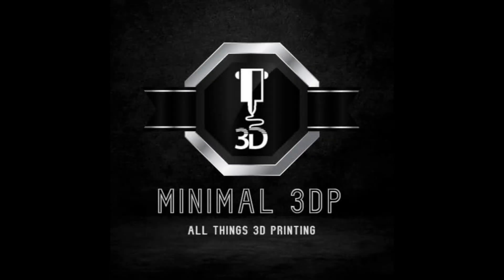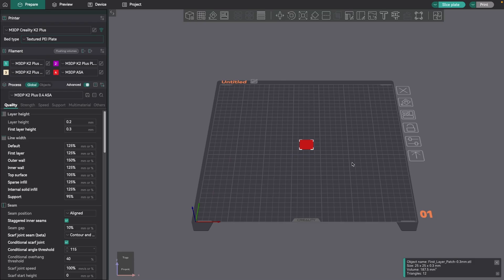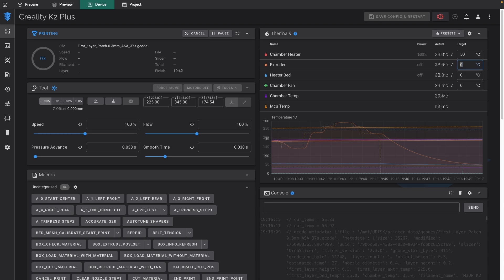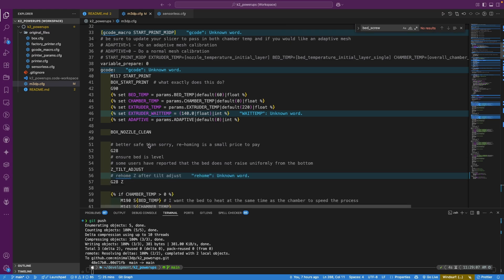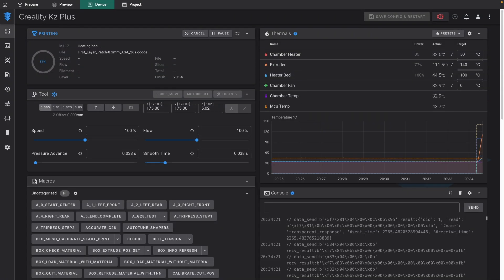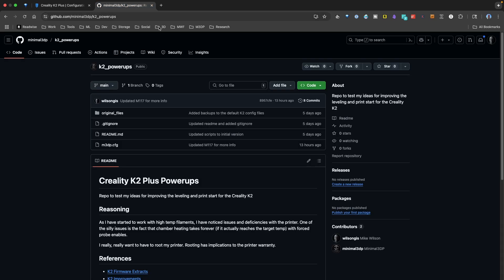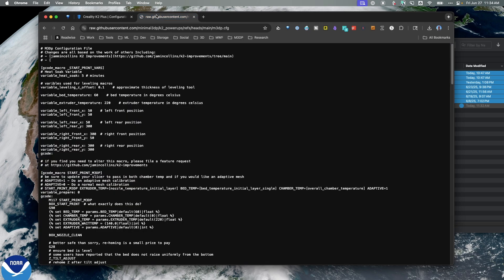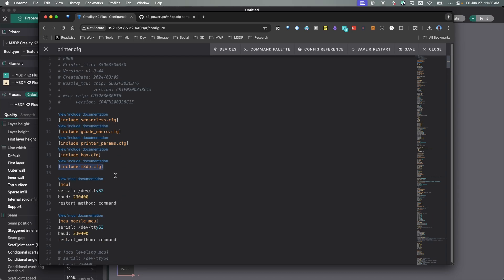Creality K2 Plus Performance Boost: Master Print Start for High-Temp Filaments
Optimize Creality K2 Plus Heating: Faster Prints, Less Waiting!

In this video I dive into the frustratingly slow heating times I've experienced on my Creality K2 Plus, especially when printing with high-temperature filaments like ASA. I noticed a common issue: the default "force leveling" setting in the printer.config, which probes the bed at low temperatures (nozzle 140°C, bed 50°C), significantly hindering chamber heat-up. This often led to the chamber struggling to reach my desired temperature, like 50°C for ASA , taking over 40 minutes for minimal temperature gains.

I demonstrate how the printer waits for the chamber to hit its target temperature before turning on the bed or extruder, drastically extending print start times. To solve this, I drew inspiration from Jamin Collins' work but created my own non-rooting solution to avoid warranty issues and complex scripts.

My updated "print_start" code (which I call start_print_m3dp) makes a crucial change: if the chamber temperature is set above zero, it simultaneously turns on the bed and chamber heaters, utilizing the bed to more efficiently heat the chamber. This dramatically reduces heat-up times, getting the chamber to temperature in about 15 minutes, cutting overall print preparation from 45 minutes to around 25 minutes.

I also implemented an adaptive bed mesh feature to speed up bed leveling, though I note it still needs refinement because it appears to probe the whole bed. I walk you through how to install my custom scripts from my K2 Plus Power Ops repo, emphasizing the need to [include m3dp.cfg] in your printer.config and disable activate temperature control in your slicer. I also share other useful macros for PID tuning and discuss potential limitations, like firmware updates wiping out changes.

If you're tired of long waits before your Creality K2 Plus starts printing high-temp filaments, I believe this video offers a practical and effective solution!

INSTALL:

Add the following printer.cfg

[include m3dp.cfg]

Comment out the START_PRINT in your slicer and add:

START_PRINT_M3DP EXTRUDER_TEMP=[nozzle_temperature_initial_layer] BED_TEMP=[bed_temperature_initial_layer_single] CHAMBER_TEMP=[overall_chamber_temperature] ADAPTIVE=1

Turn off "Activate temperature control" in the filament settings in Orcaq Slicer.

Timestamps:

0:00 - Introduction & Problem Overview

0:30 - The "Force Leveling" Issue

1:00 - Why the Chamber Heats So Slowly

2:00 - Initial Print Attempt & Long Wait

3:30 - Inspiration from Jamin Collins (and why not to root)

4:00 - My Custom start_print_m3dp Code Explained

4:45 - Adaptive Bed Mesh Feature

5:20 - Testing the New Code: Faster Heating!

6:00 - Results: Significantly Reduced Print Start Times

6:30 - How to Install My Scripts

7:30 - Slicer Settings & Other Tips

8:00 - Limitations & Future Work